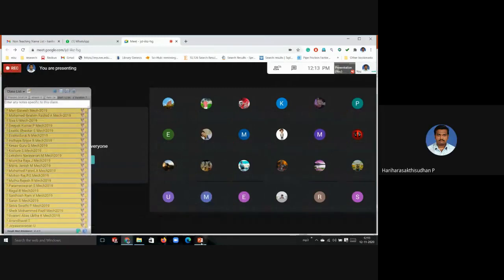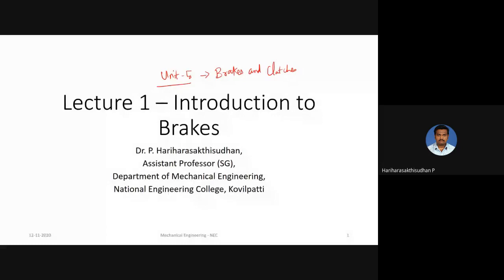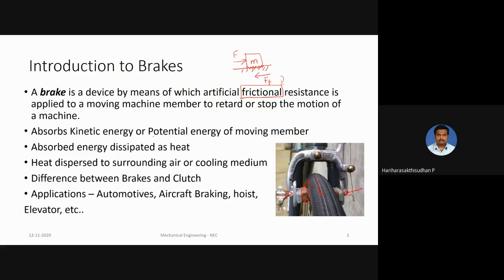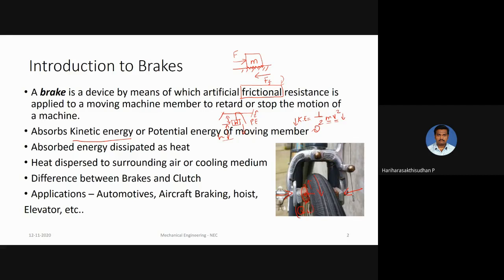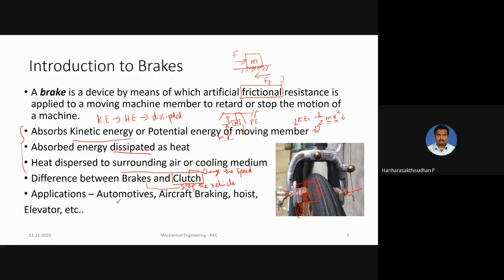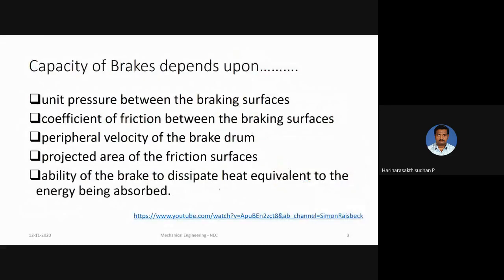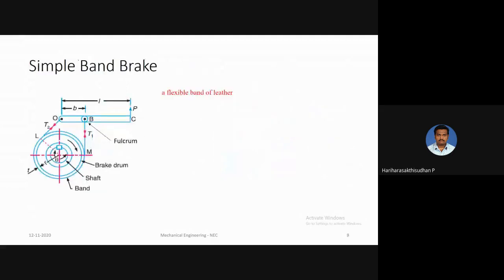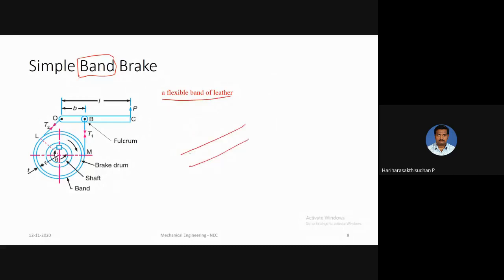Lecture 1 - Introduction to brakes